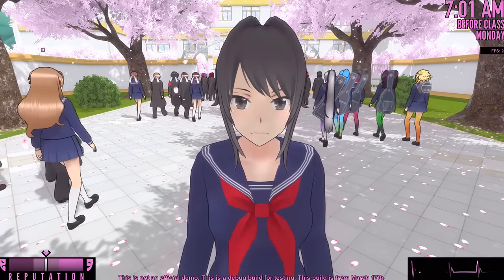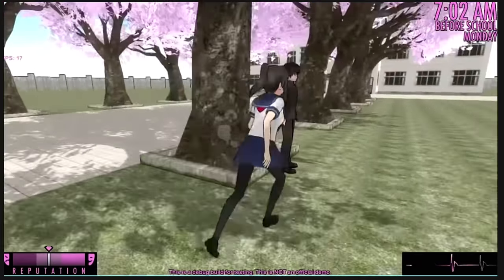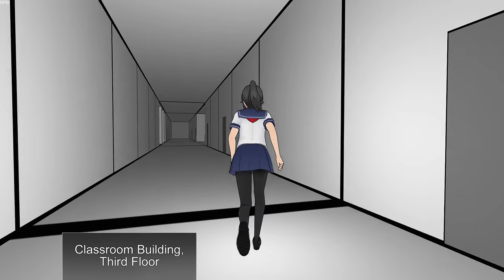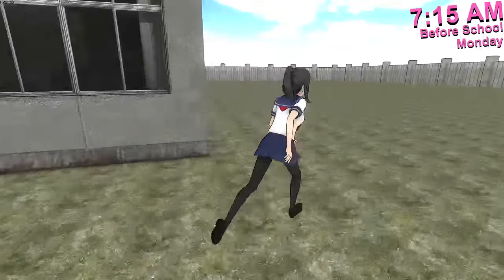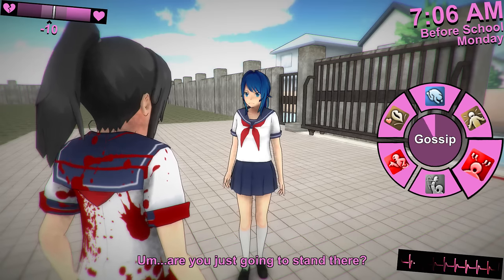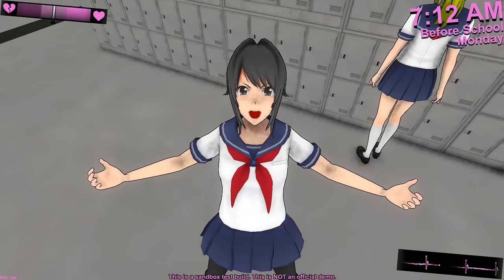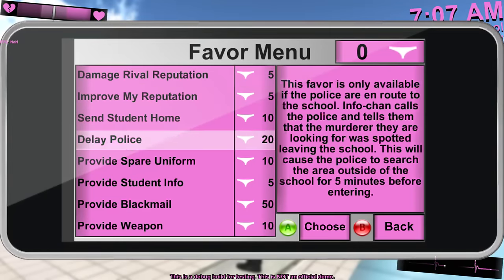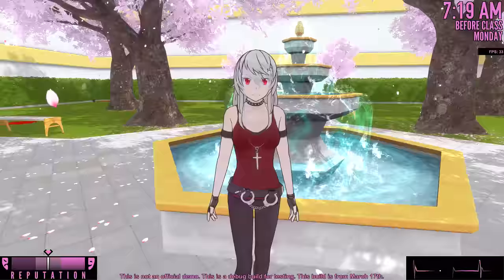So I Played The Very First Build Of Yandere Simulator...(OH MAN)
I checked out the first 5 functional builds of Yandere Simulator...just to see what was going on..lol